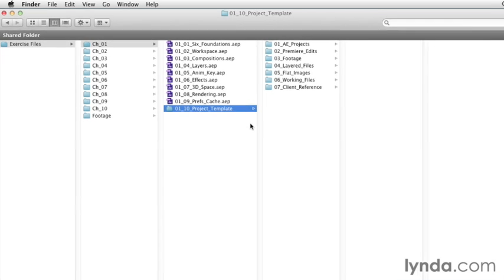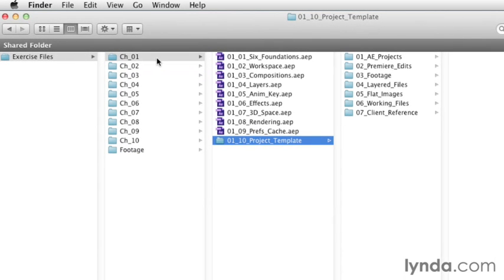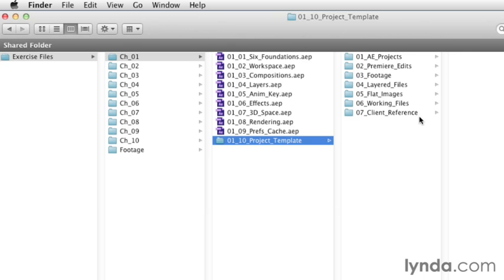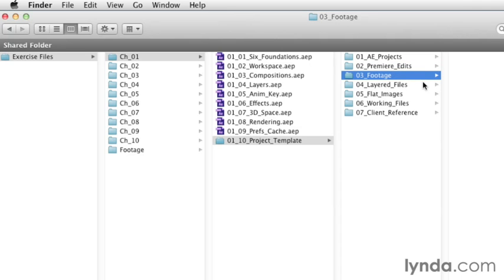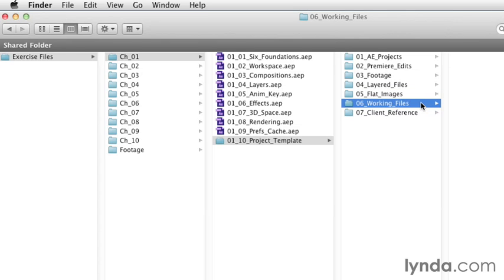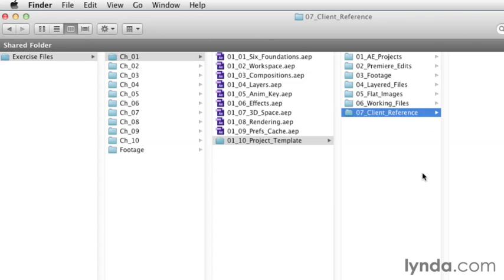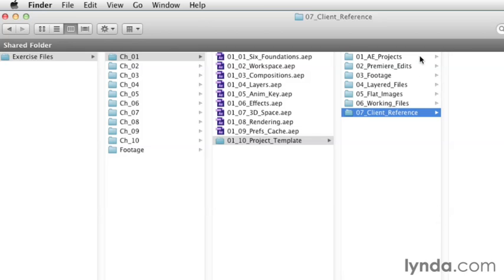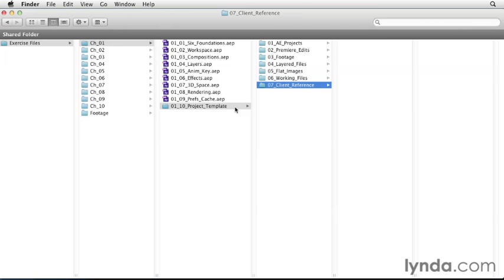97575 01 10 SC12 organize